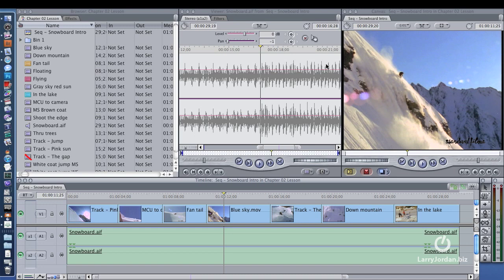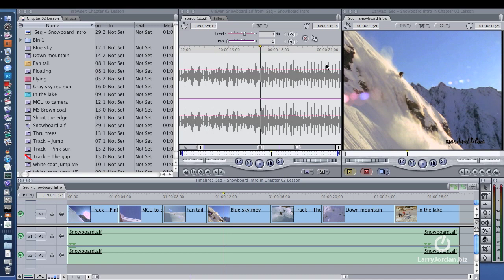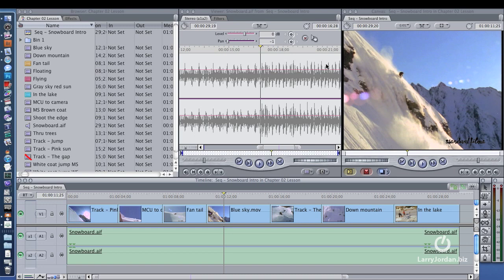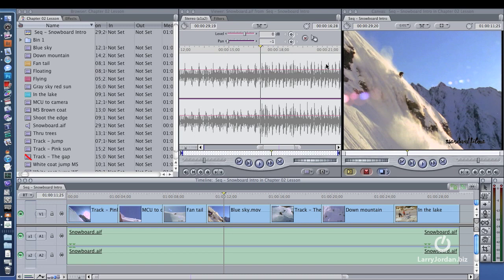Final Cut tutorial - Workflow Strategy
In this micro Final Cut tutorial, Larry Jordan -- answers the question, "How do you organize your editing workflow? What comes first?"  His answer will surprise you.